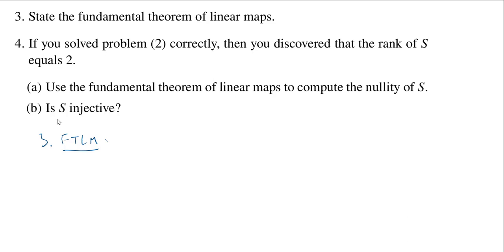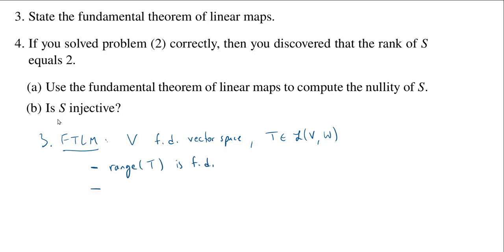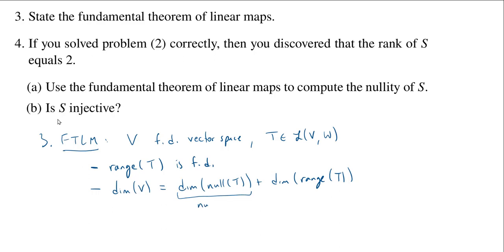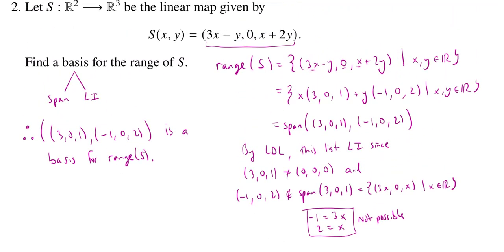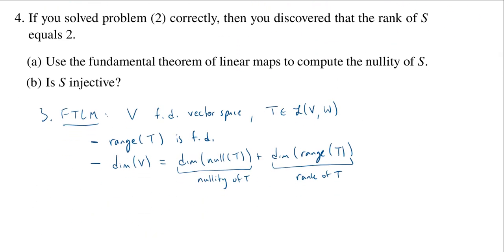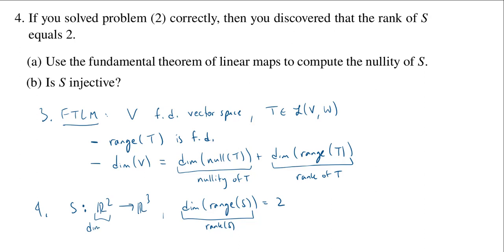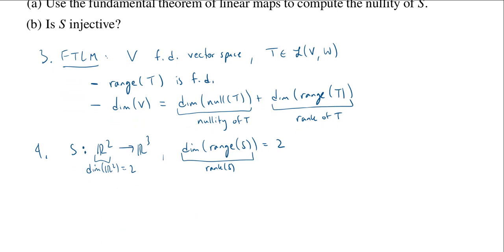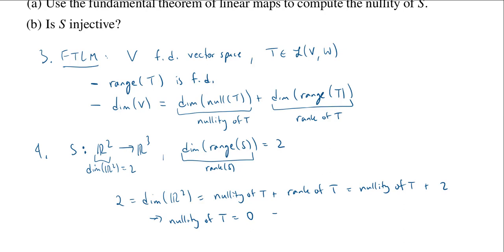State and apply the fundamental theorem of linear maps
f23 math 307 quiz 04 problem 03 04
We state the fundamental theorem of linear maps (aka the rank-nullity theorem) and then use it to compute the nullity of the linear map defined in Problem 2 from this quiz We then use our answer to determine if the map is injective.